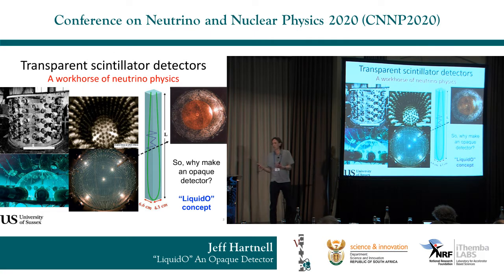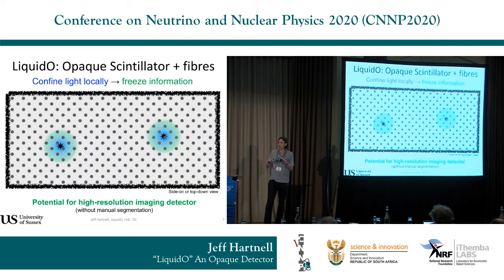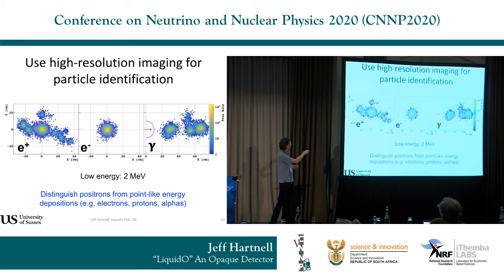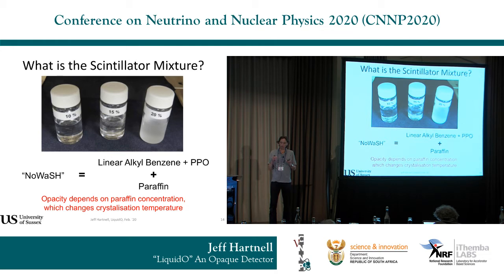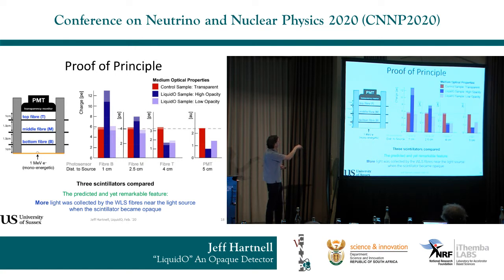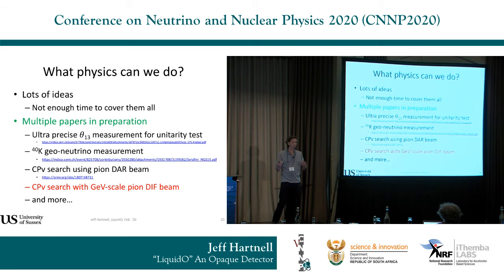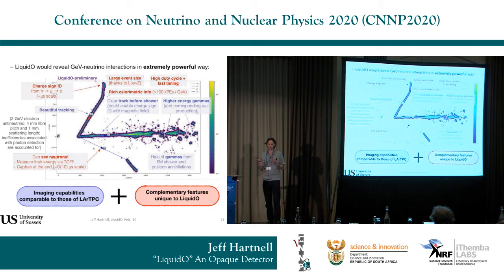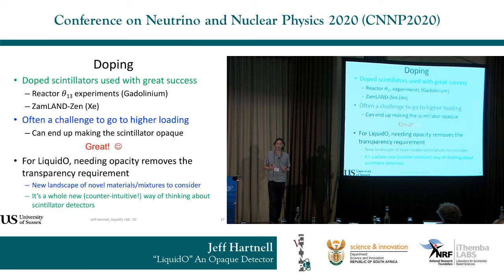CNNP2020 - Jeff Hartnell: "LiquidO" an Opaque Detector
LiquidO detector development
Jeff Hartnell: University of Sussex
In this talk I will present a potentially game-changing new particle detector technology called LiquidO. This idea turns the concept behind the widespread scintillator detectors on its head: for 50 years research has focussed on making more and more transparent scintillator materials, whereas LiquidO actually requires an opaque scintillator. In LiquidO, scintillation light is confined near its creation point due to a short scattering length and collected by a dense grid of wavelength shifting fibres. The resulting topological information, normally lost in transparent LS detectors, allows for powerful event-by-event particle identification including MeV-scale positrons, electrons and gammas, enabling strong background suppression. Another advantage
over classical liquid scintillator detectors is the possibility of loading to unprecedented levels, since high transparency is no longer required. I will give an overview of the LiquidO idea in this talk as well as show the first results from the ‘micro-LiquidO’ prototype detector, which provided the proof of principle of light confinement.